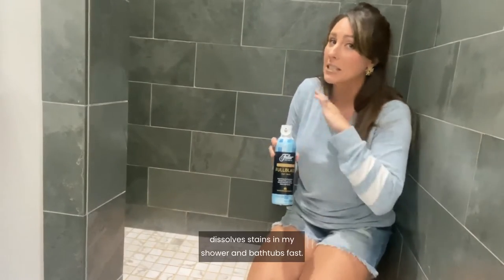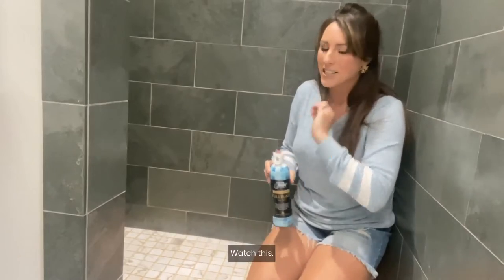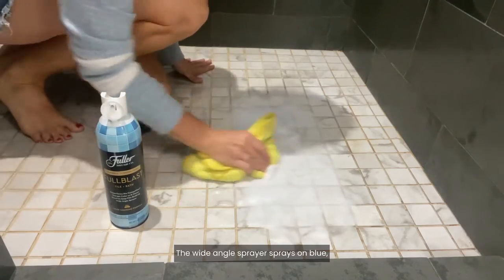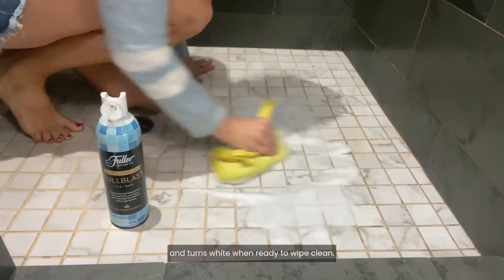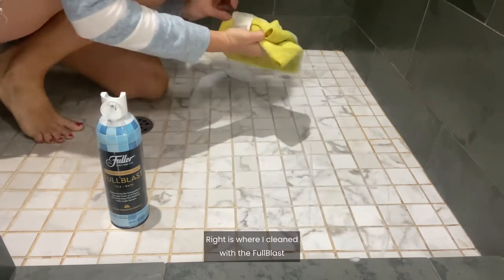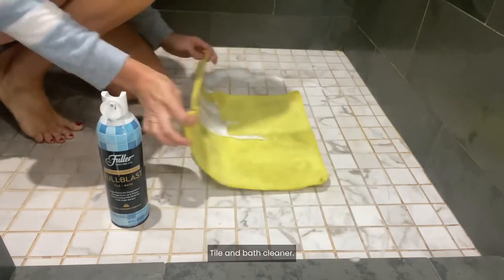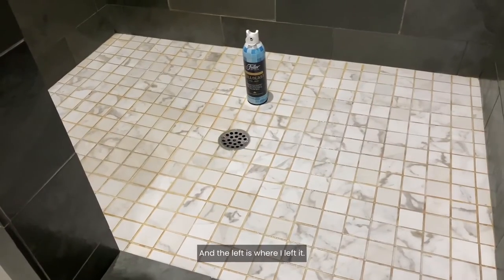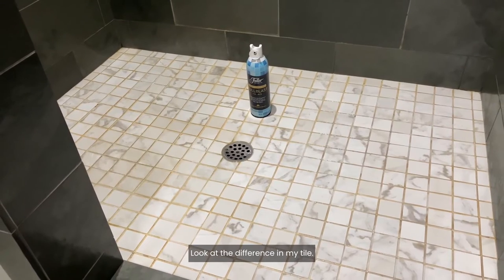Fuller Brush Company FullBlast Tile & Bath Cleaner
DISSOLVES STUBBORN STAINS: Spray, and watch as the blue foam turns white - as it dissolves stubborn stains, dirt rings, grime and soap film.
MULTIPLE SURFACES: FullBlast works great on bathtubs, showers stalls, tiles, sinks, counter-tops, toilets stainless steel and more. Safe for Acrylic.
EASY USE: Wide angle sprayer sprays on blue, turns white when ready to wipe clean.
Removes hard water and soap film build up on showers and walls
19 oz.
Want to eliminate calcium and hard water deposits? Got those real tough stains on the bathtub and sinks? Our Full Blast Tile & Bath clean to the rescue. Our easy to use powerful foam clings to hard surfaces to dissolve stubborn stains, dirt rings,grime and soap film. Wide nozzle for ease of application. Outperforms the competition. Changes color as it cleans, foam sprays on blue when it turns white its ready to wipe clean. Dissolves soap scum build up.Hard Water and Soap Film – build up on shower floors and walls that cause dirt and grime to adhere to the surface.Safe on Acrylic. FullBlast makes removing Hard Water, Soap Film, Dirt, Grime and Body Oils much Faster, and Easier! Makes Stainless Steel Appliances and fixtures shine. WE DO NOT recommend using FullBlast on Granite, Marble or Quartz Surfaces Beautiful results by simply Wiping with a cloth! 19 oz.